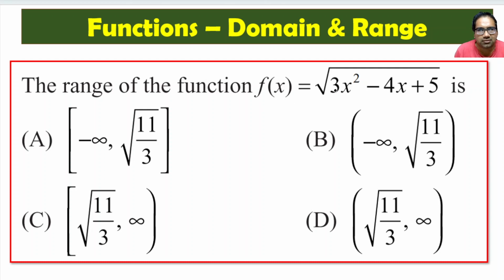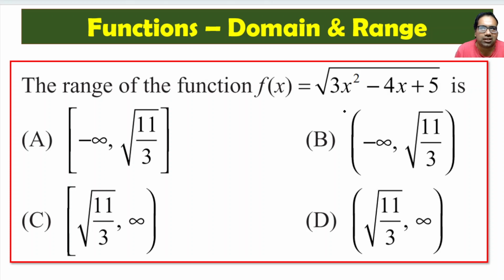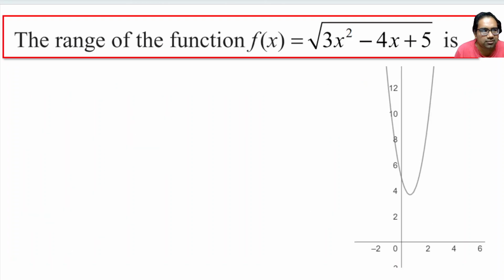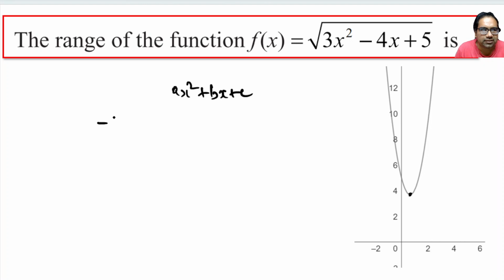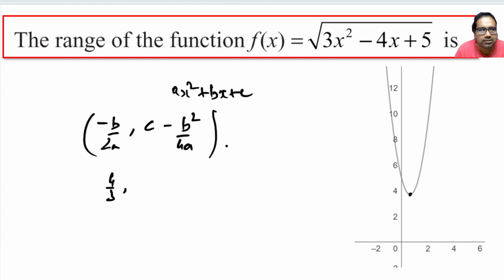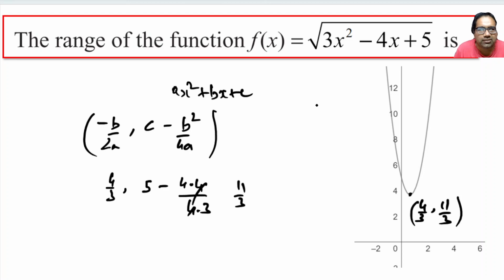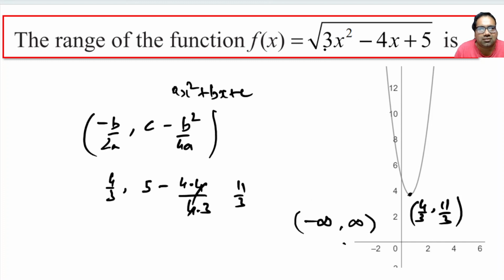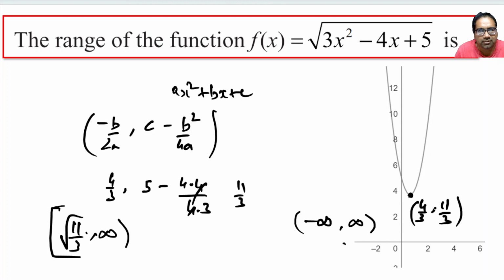🌸Functions - How to find domain and range? Fundamentals for IIT JEE Maths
Please note a small error in the vertex, -b/2a should be 2/3 instead of 4/3

Krishna Sessions
6-229, 3rd Lane, behind Superwizz Road, Umashankar Nagar, Lane, Kanuru, Vijayawada, Andhra Pradesh 520007